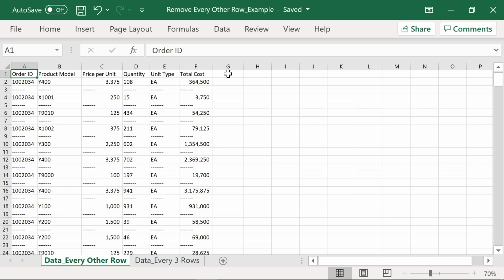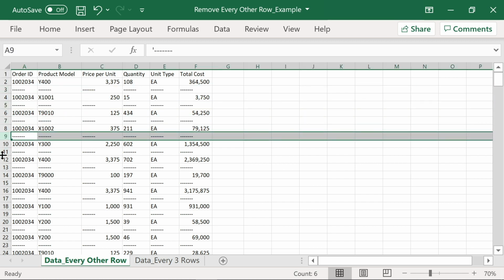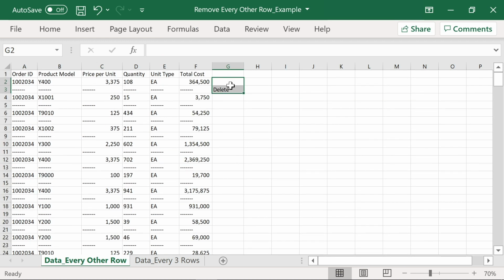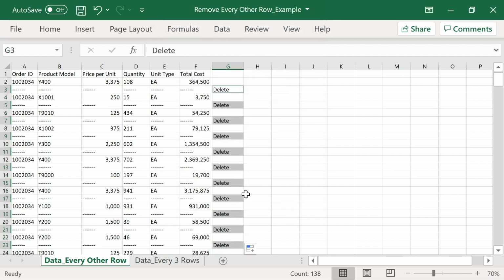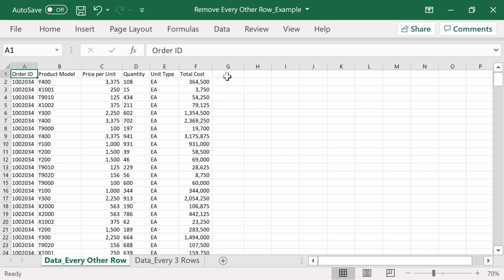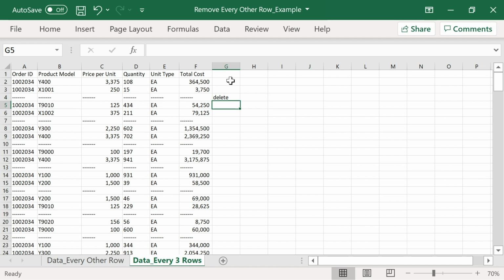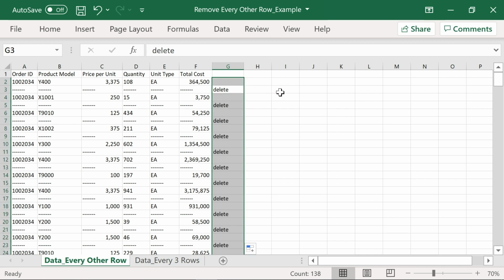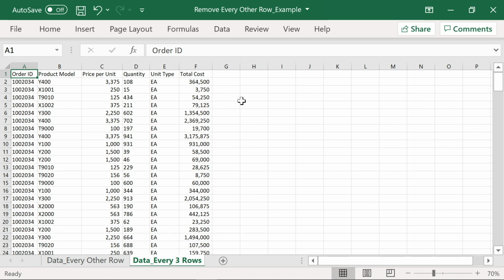How to Delete Every Other Row in Excel - Remove or Select Every Nth Row in Excel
Here is the best way to delete every other row in Excel. Although this will teach you how to remove every other row, this same technique works in Excel to select every other row as well.

This will actually work for any alternating number of rows, so watch this video to learn how to delete every nth row in Excel. If you need to delete, select, or remove alternate rows, odd rows, or even rows in Excel, just watch this video tutorial and you'll learn how to do it in no time!